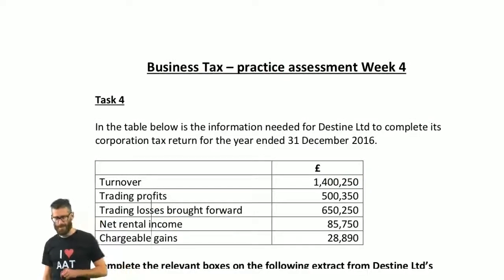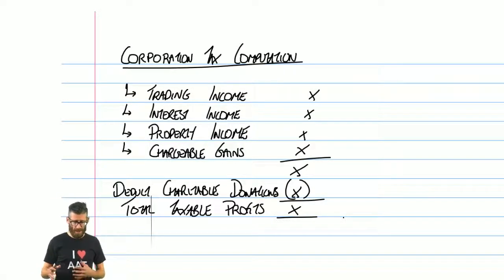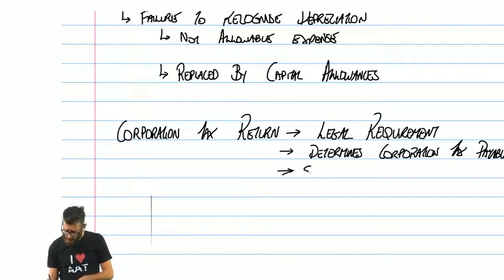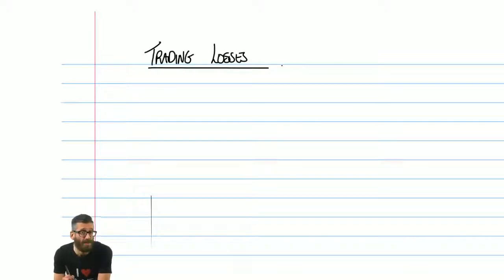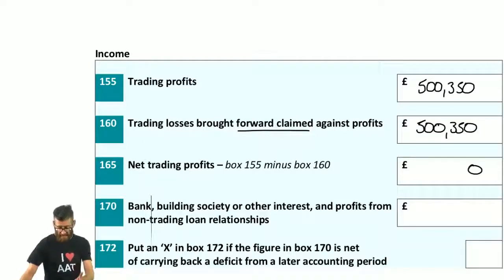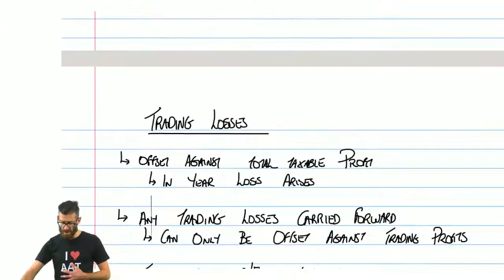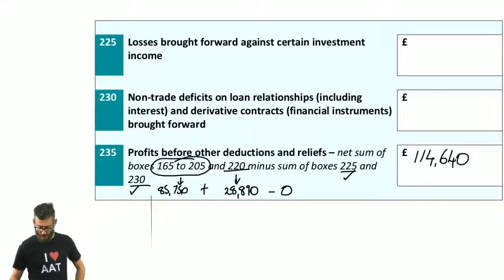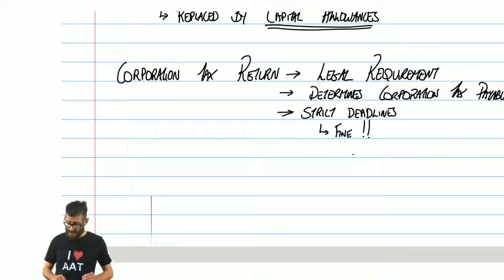AAT Level 4 - Business Tax (BTAX) - Part 4 - LSBF Live Revision 2018